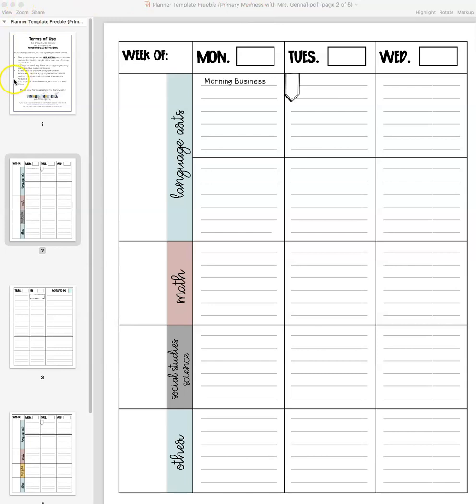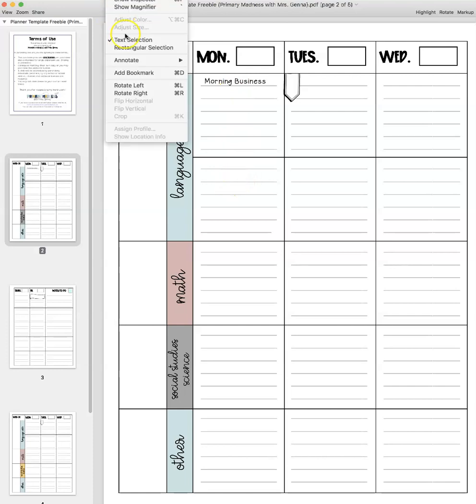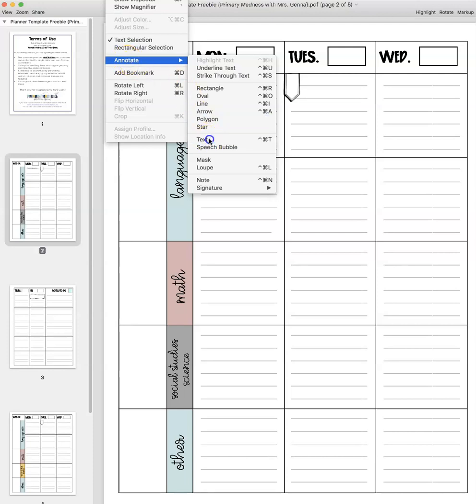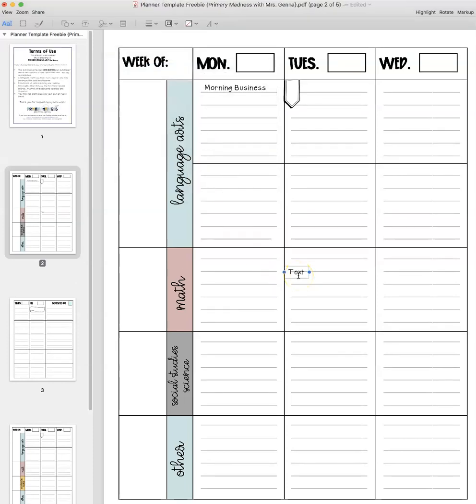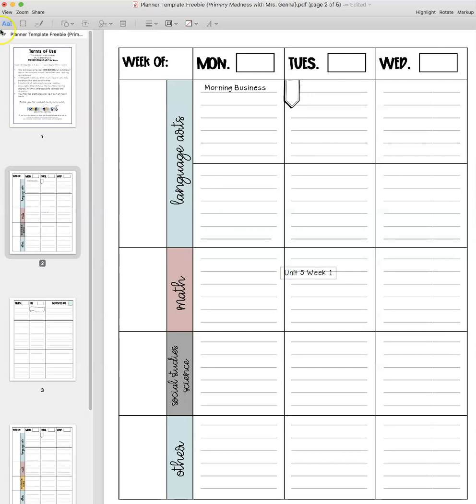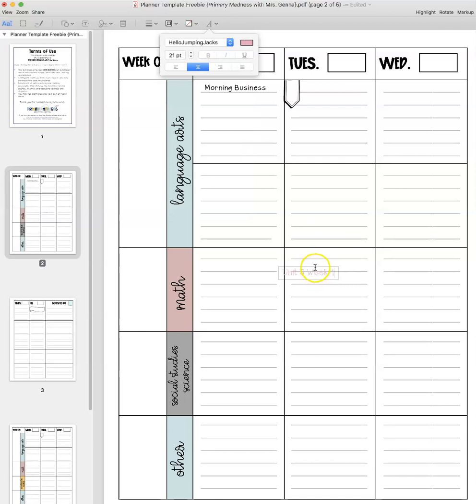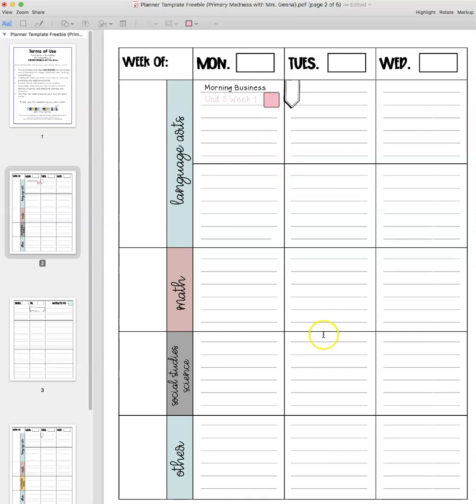Use Preview to annotate a PDF with Mac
This is a quick tutorial on how to annotate on a pdf using a Mac.